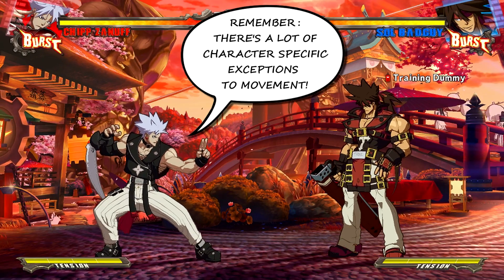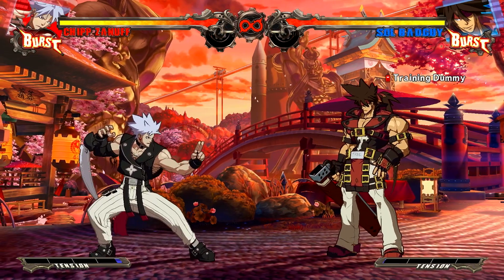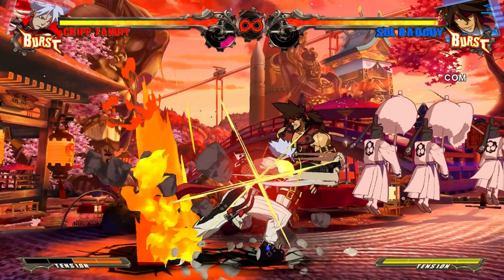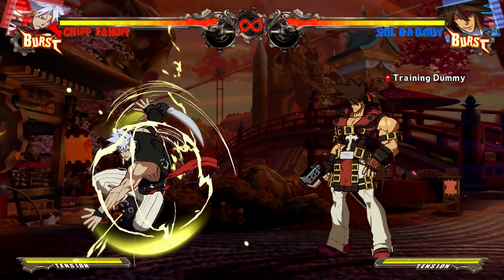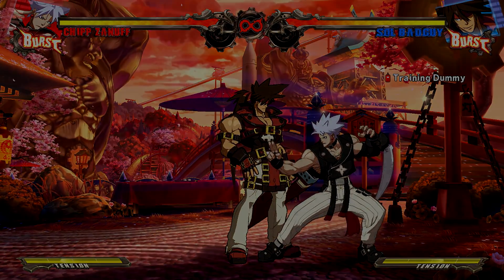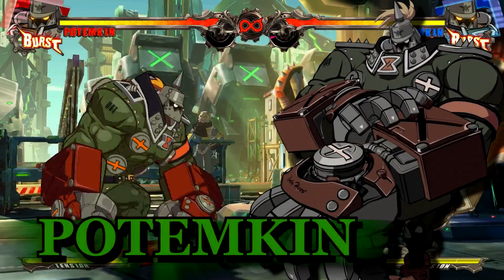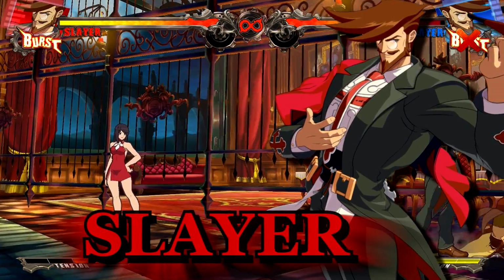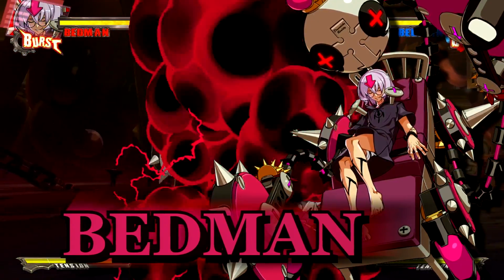Guilty Gear Xrd - Guide to the Very Basics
I love this game and maybe by showcasing some of the basics mechanics of it, I can make some people excited about it as well.
This video only includes the very basics of the basic stuff that the game has to offer and also VERY brief look on all the current characters available.